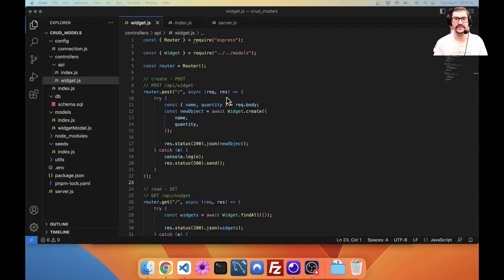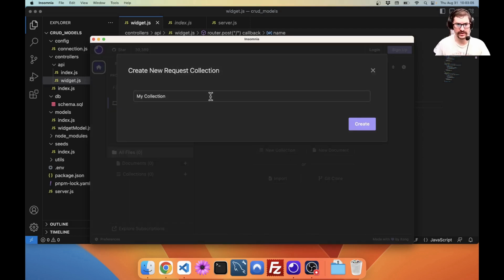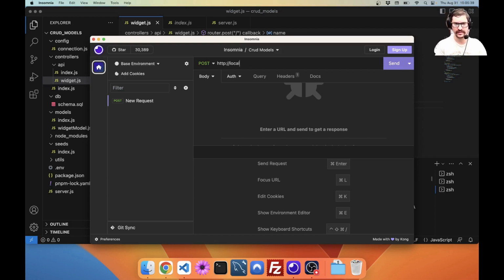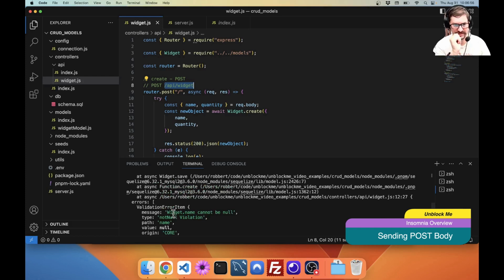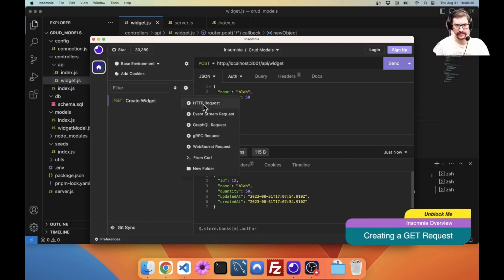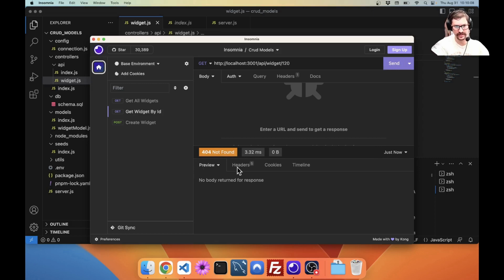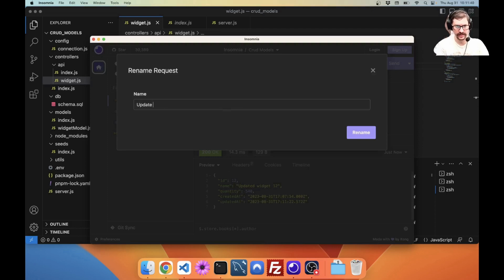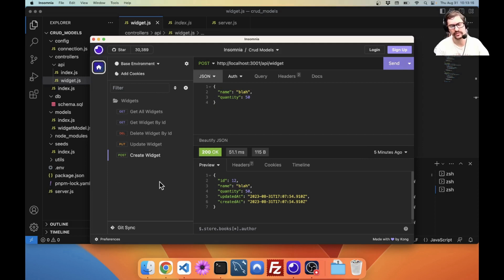Insomnia: Overview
In this video, we’ll discuss how to test backend APIs by using Insomnia.

⌛Chapters

00:00 Intro
00:50 Overview of Code
01:21 Insomnia First Look
01:52 Creating a Collection
02:27 Creating a Request
03:03 Method and URL
04:49 Look Out For Double Slash!
05:12 Sending POST Body
06:34 Renaming a Request
06:47 Creating a GET Request
07:50 Creating a GET Request with an ID
08:52 Creating a PUT Request
10:04 Creating a Folder
10:45 Creating a DELETE Request
11:19 Summary
11:46 Outro

🔗 Let’s Connect